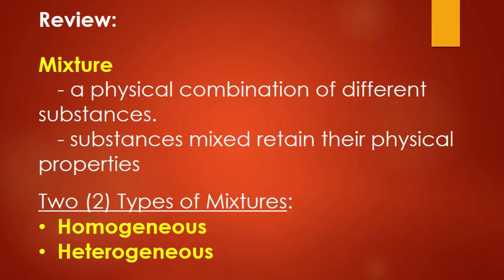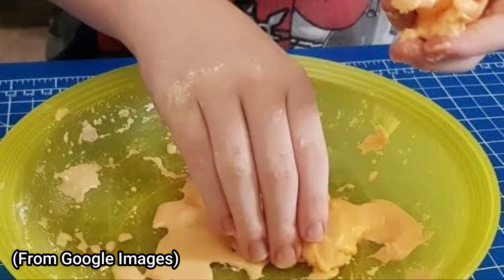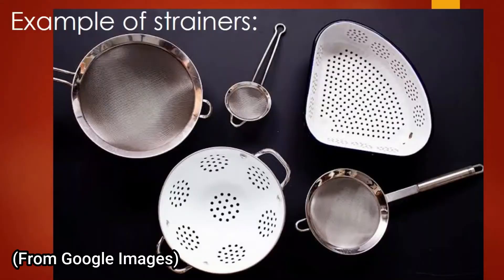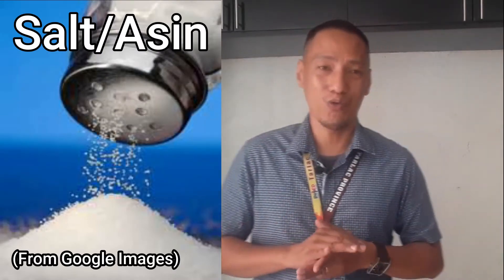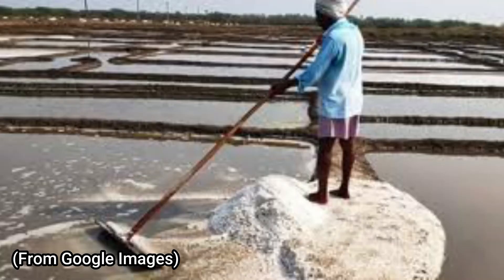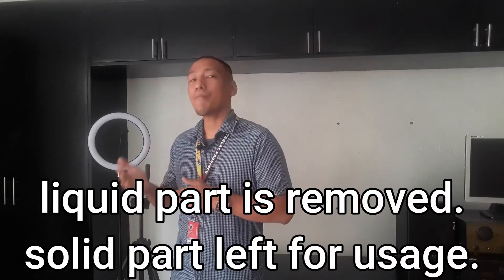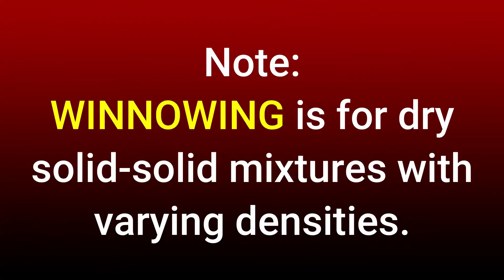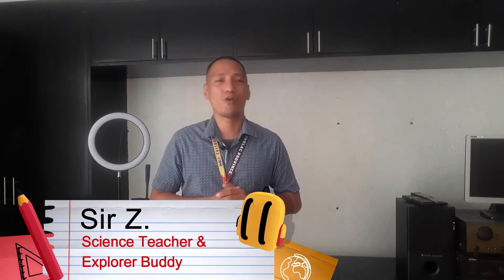Separating Mixtures │ Grade 6 Science │ DepEd │ Filipino/Tagalog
This is a video lesson I prepared for my own students who are now giving their best to study at home because of the lockdown brought by the current pandemic. We are located in a rural area where even though my students have mobile phones, we could not conduct live online class sessions due to the poor internet connection in our area, so as their teacher I have to improvise and make video lessons that they can conveniently access anytime when the signal reception is better, and more importantly when they have enough prepaid load to watch Youtube.

This video is for the Grade 6 Science lesson, and if this video can also provide assistance to other students from other schools, feel free to use this video as a learning material.

This lesson explains in Tagalog 9 of the many different methods for separating mixtures, namely: (1) Handpicking, (2) Using a magnet, (3) Filtering, (4) Sifting, (5) Sieving, (6) Evaporation, (7) Distillation, (8) Decantation, and (9) Winnowing.

I do not claim ownership of the images I used to help me explain to my students to the best that I could our lesson, and all credits are reserved for their respective owners. If an owner of any of the images I used would like me to remove their work, or add anything to properly credit them, please contact me and I will fix it straight away. Thank you.

I did not downloaded any music from the internet to serve as background for this video. The music in the opening title clip came with the title video clip ordered online.

If this video was able to provide assistance to you, dear students, please show your appreciation by leaving us a LIKE.

Honestly, I started this channel simply as a mean to provide support to my students for their home-study when this pandemic struck us, and for my family, friends and colleagues who share the same interests and hobbies that me and my wife are making vlogs for. I never knew before that we can earn from our YouTube channel which is a great help. But, personally, I will continue making videos for my channel simply because I enjoy doing so, and I have a purpose of doing so.

God bless, everyone. Stay safe.